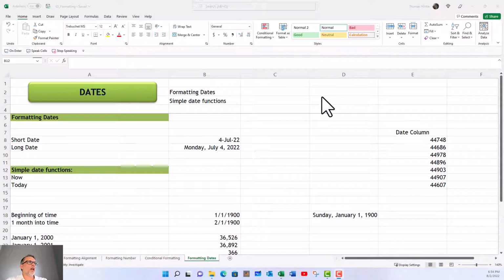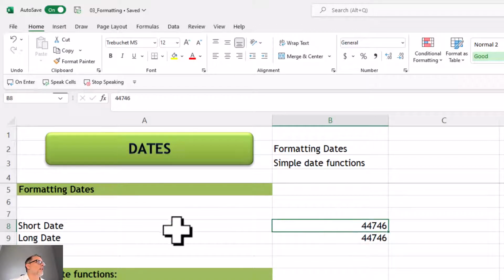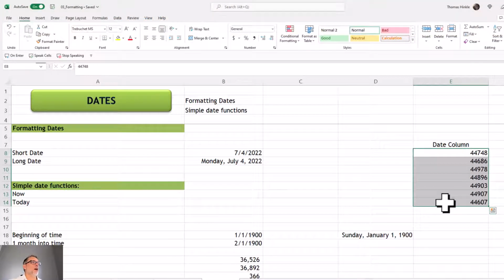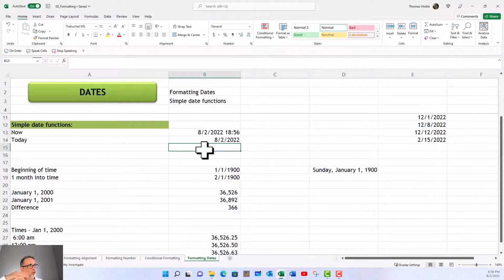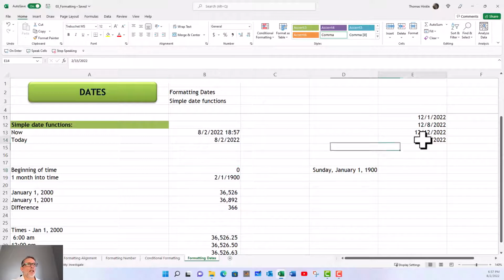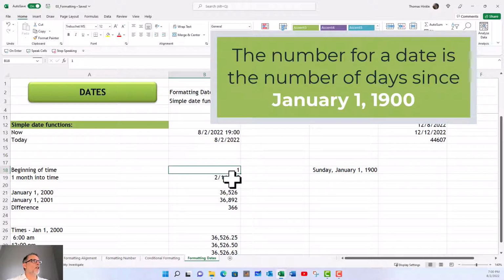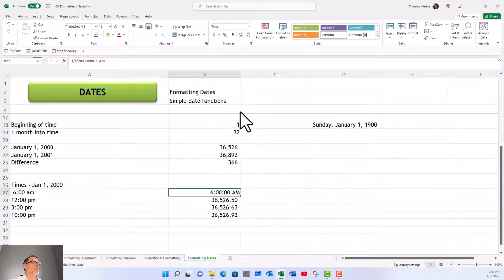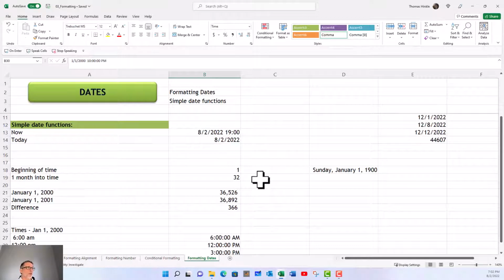M3L4 Formatting Dates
This video talks about how to format dates and times in Excel